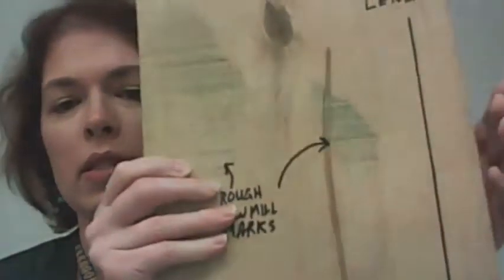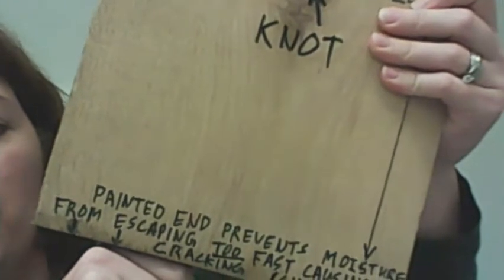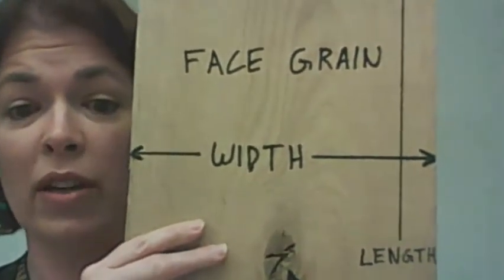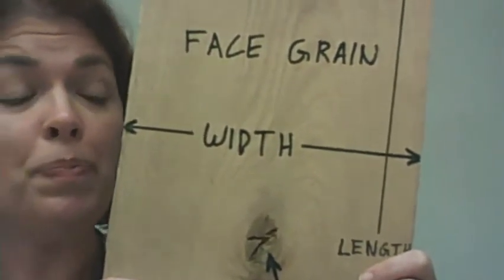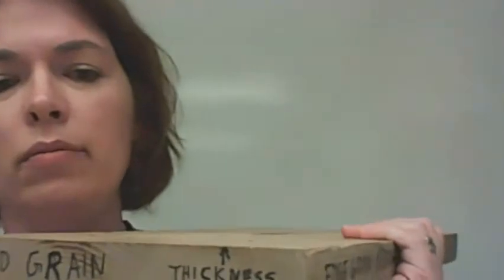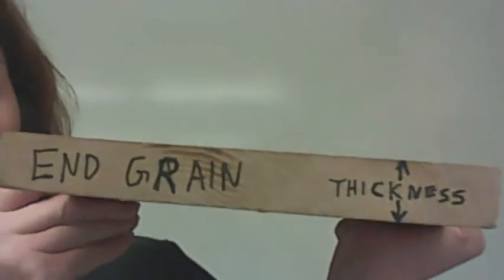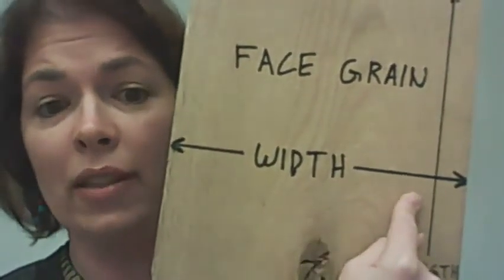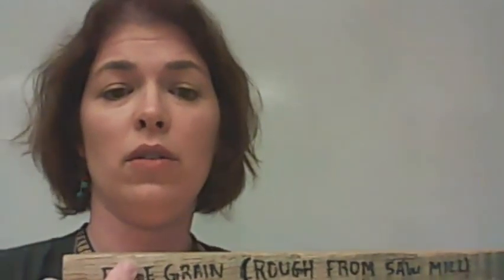Wood Grain and Dimensions